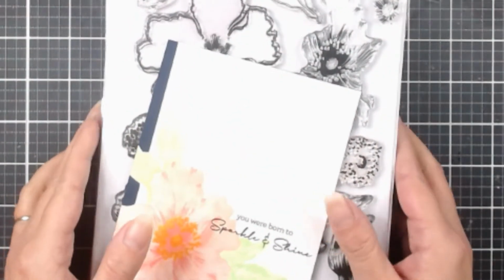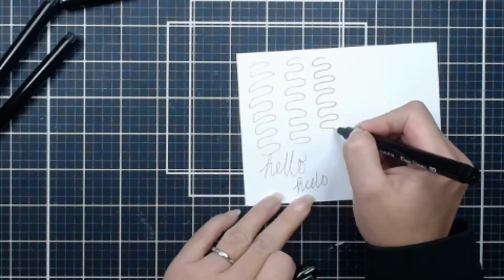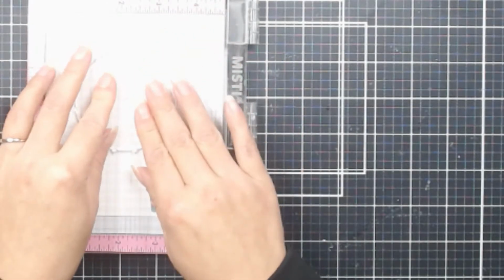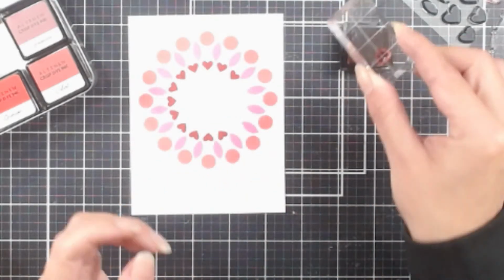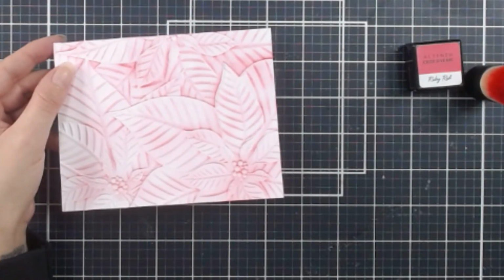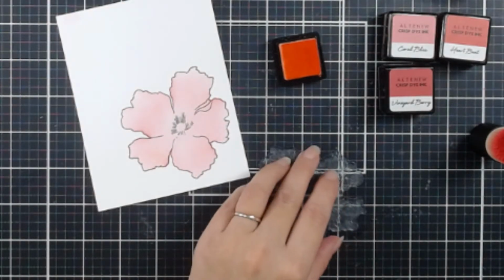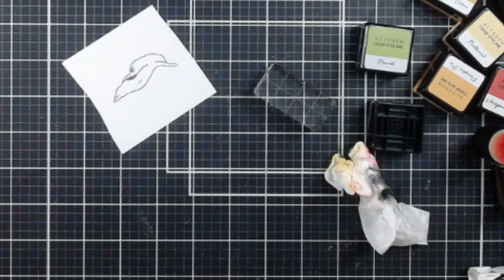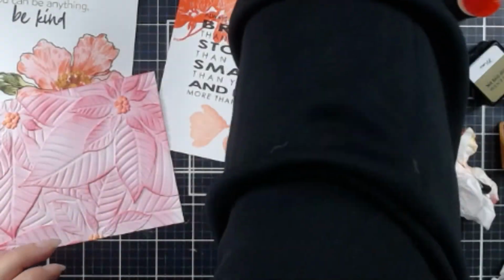A Closer Look at Altenew Stamps, Dies, Washi Tapes, and More! (Live Replay)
Yay! It's release day! Join Lydia as she takes a closer look at the new products in our new release